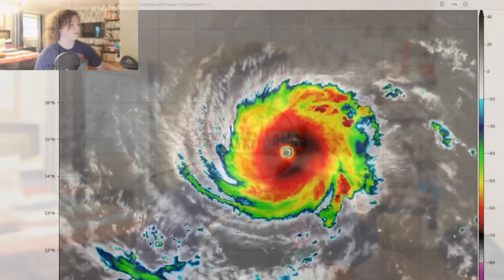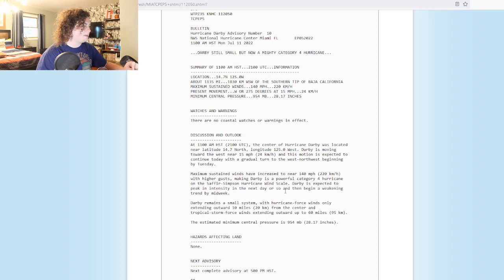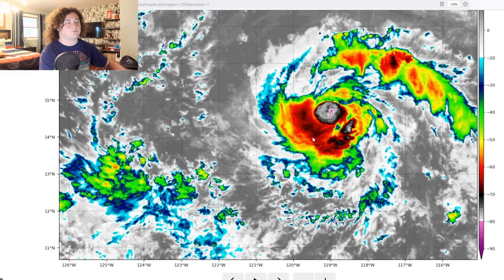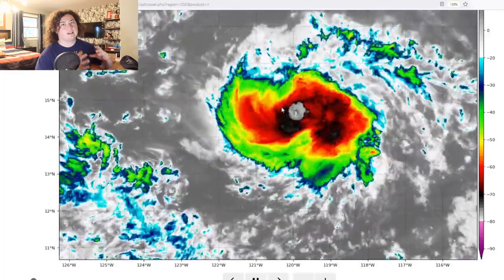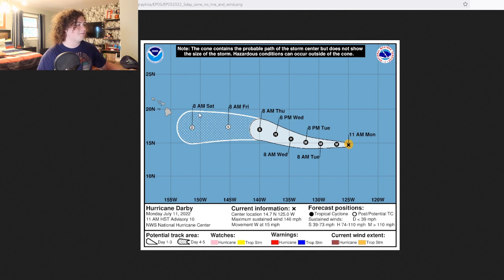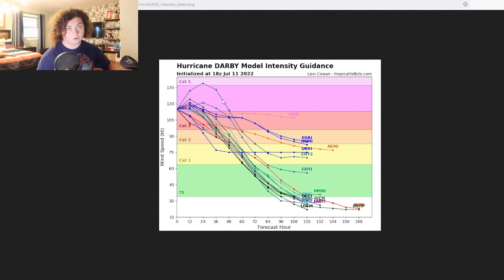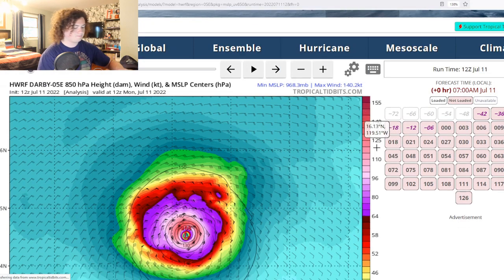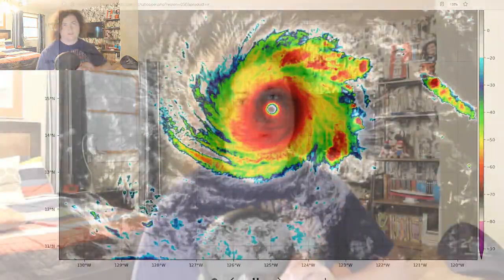Darby Now A Category 4 Hurricane! Winds Now 140 MPH!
Darby is now a major hurricane and explosively intensifying in the Eastern Pacific and is expected to strengthen further. It currently has winds of 140 MPH and a pressure of 954 mb. Everyone, including the NHC severely underestimated Darby. I will update you in the next few days.